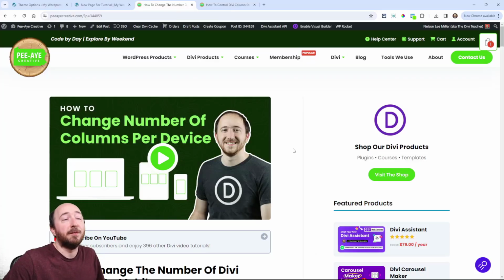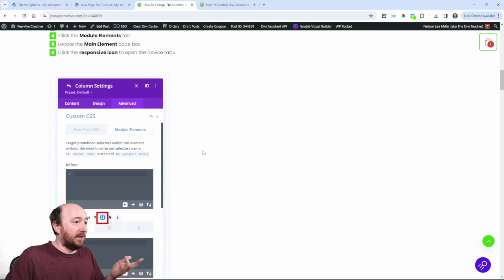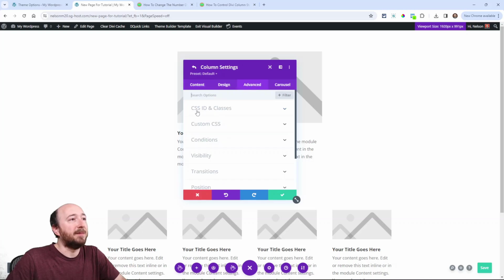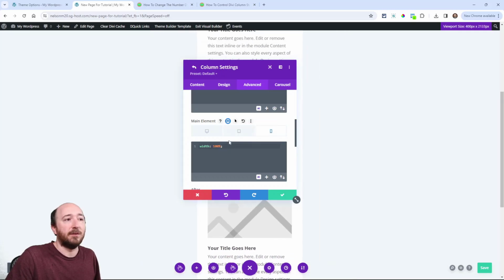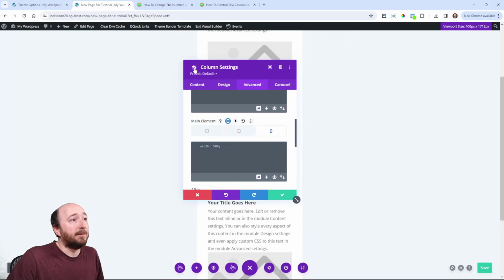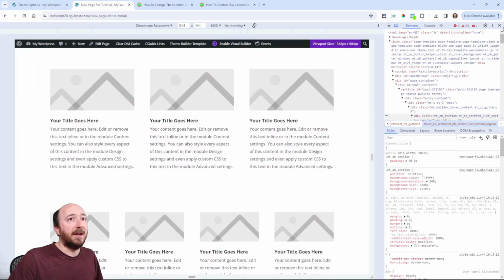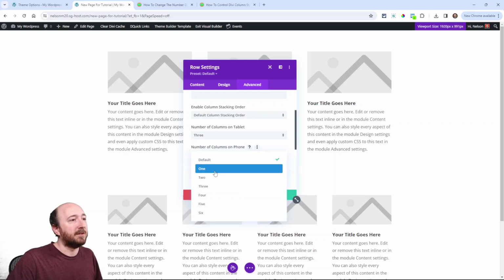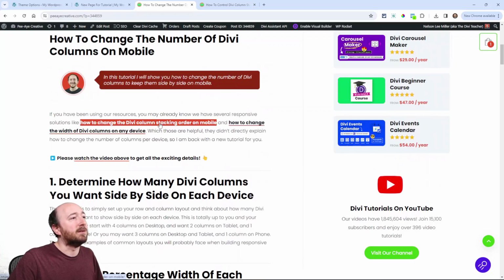How To Change The Number Of Divi Columns Side By Side On Mobile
In this tutorial I will show you how to change the number of Divi columns to keep them side by side on mobile.

If you have been using our resources, you may already know we have several responsive solutions like how to change the Divi column stacking order on mobile and how to change the width of Divi columns on any device. Which those are helpful, they didn’t directly explain how to change the number of columns per device, so I am back with a new tutorial for you.